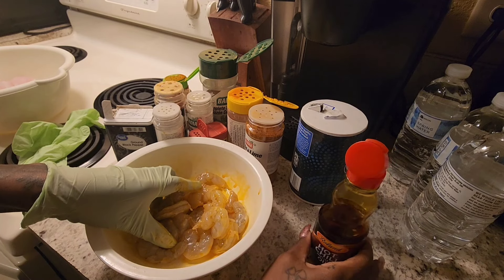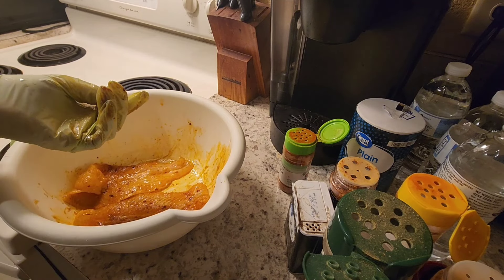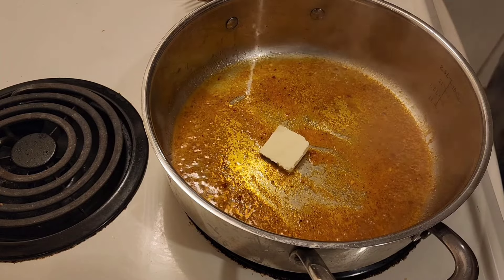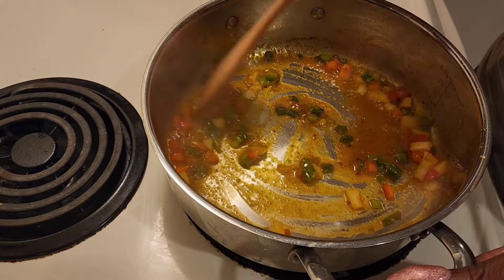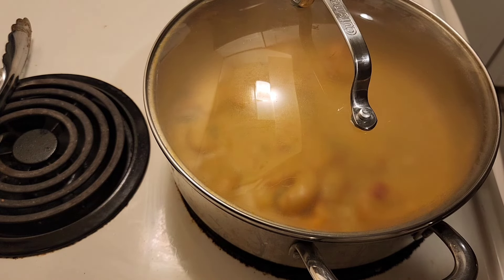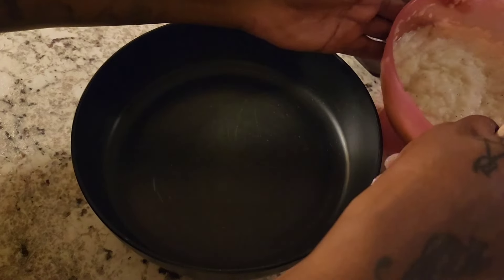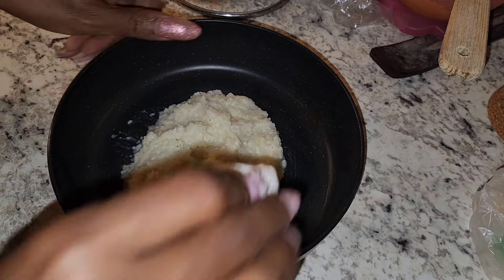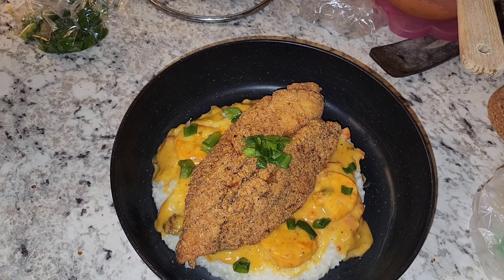Fried Fish Shrimp and Grits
just decided to record what I was cooking fried fish shrimp and grits. I wish I would have cooked my roux a little longer 😩 the lighting makes it look like cheese sauce 😒